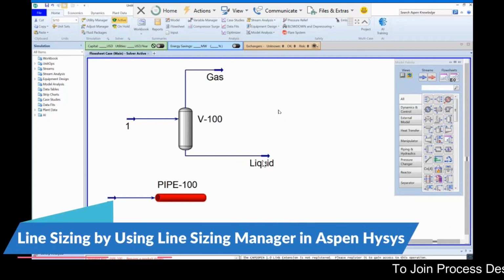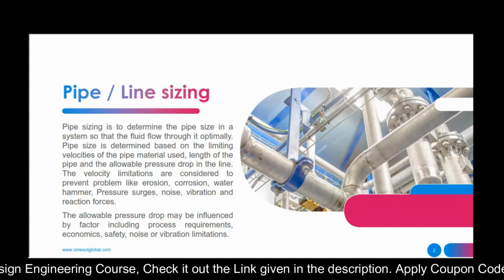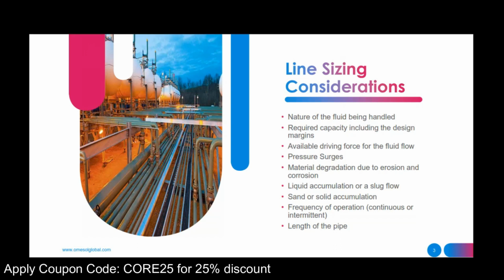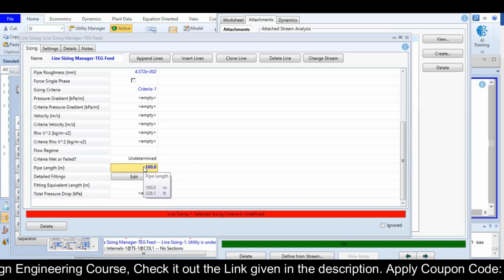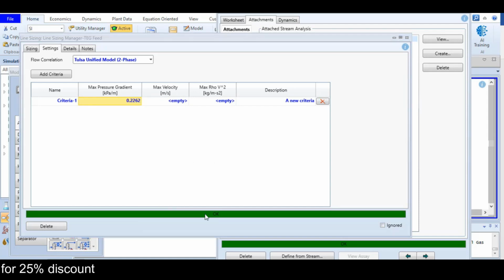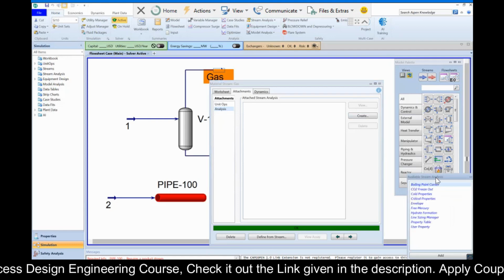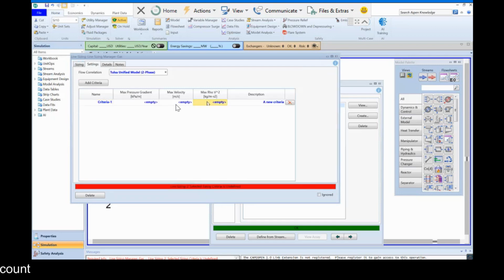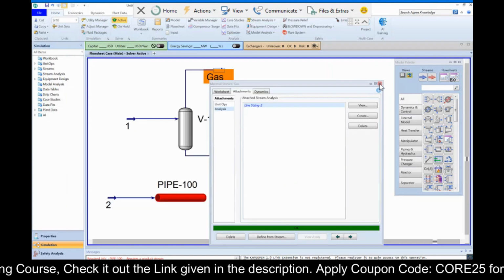How to Use Line Sizing Manager in Aspen hysys? | Line/ Pipe Sizing in Aspen hysys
Hello Engineers! In this video we are going to discuss about the How to Use Line Sizing Manager in Aspen hysys?, Line sizing by using line sizing manager in aspen hysys.

Timestamps:

(00:00) : video starts
(00:10) : What is Pipe/Line Sizing?
(00:52) : Line Sizing Considerations
(01:24) : Practical example of line sizing in aspen hysys
(03:06) : How to do line sizing in aspen hysys?
(04:53) : Thanks for Watching

Best!